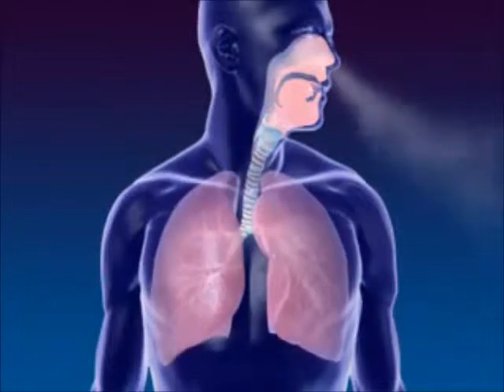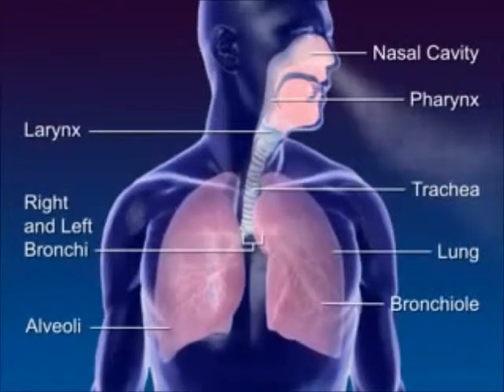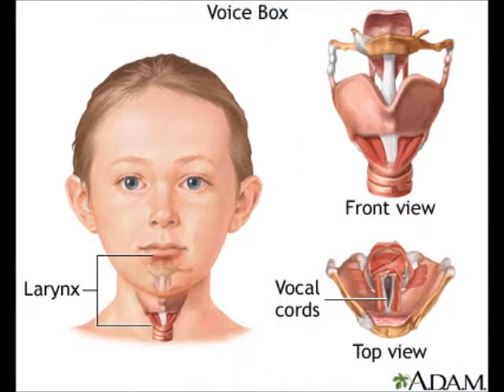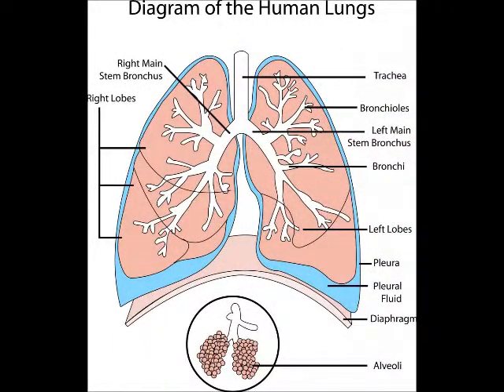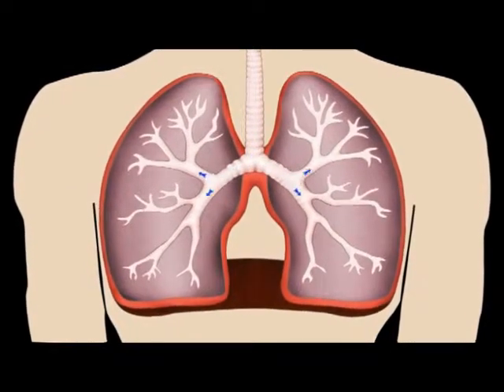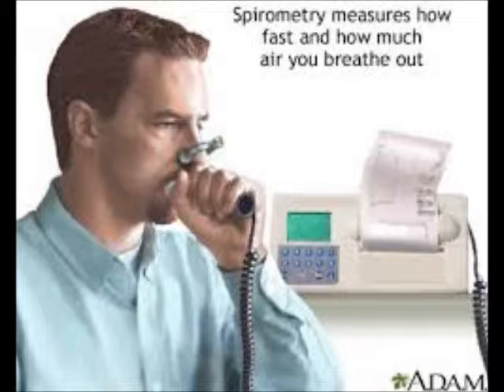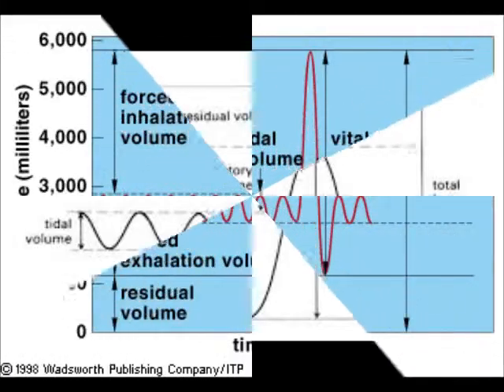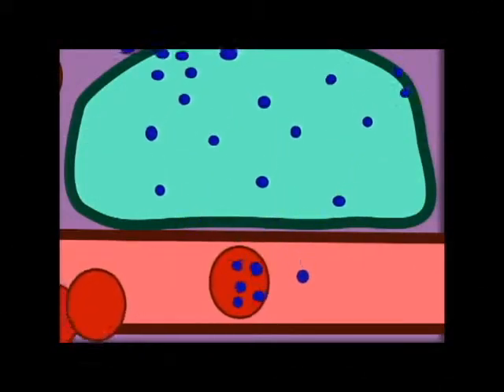Respiratory System Project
By: Irene, Abraham, Gurvinder and Gabby